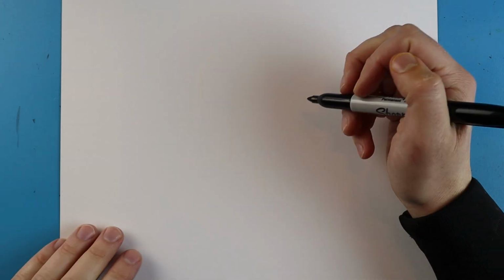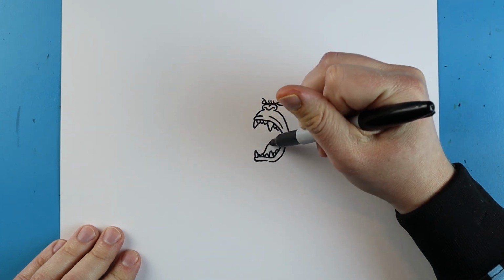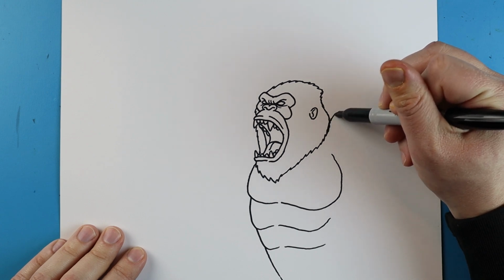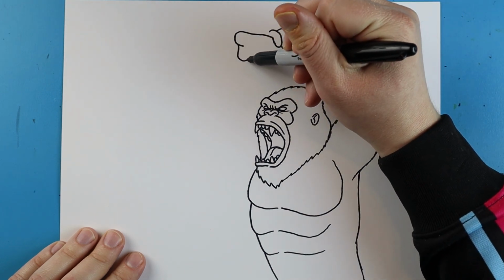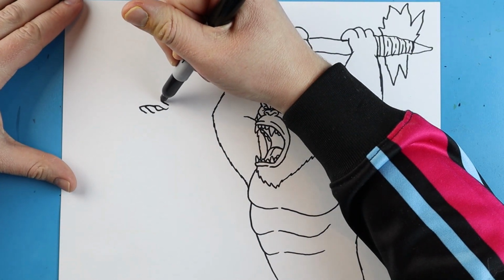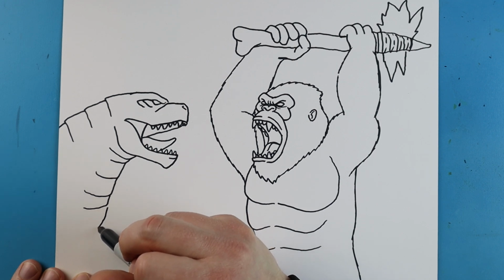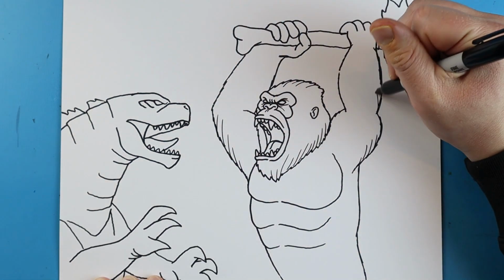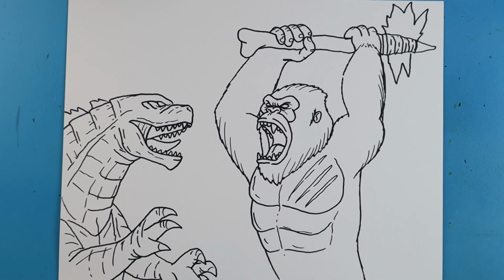How to Draw KONG RAISING HIS AXE AT GODZILLA!!!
Step by step video on how to draw KONG RAISING HIS AXE AT GODZILLA!!!